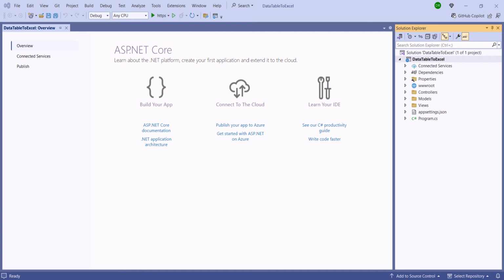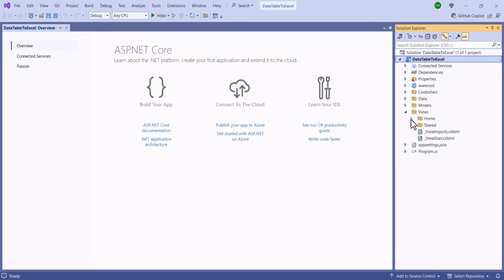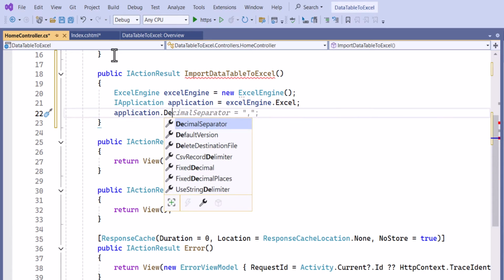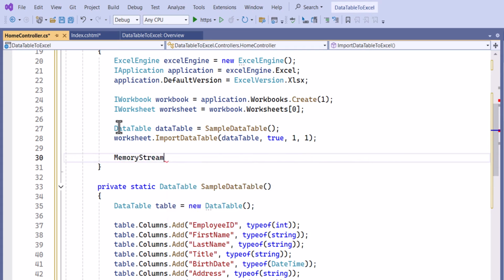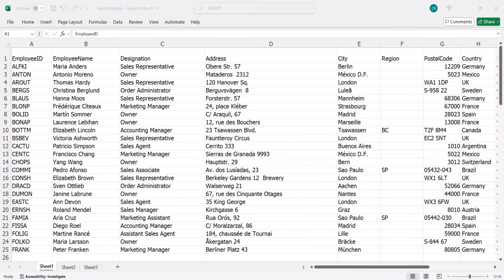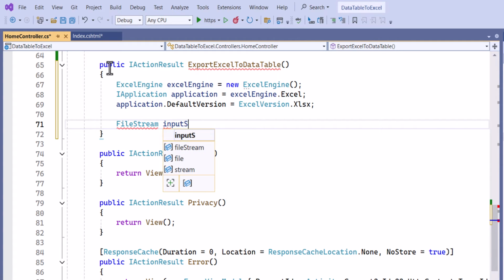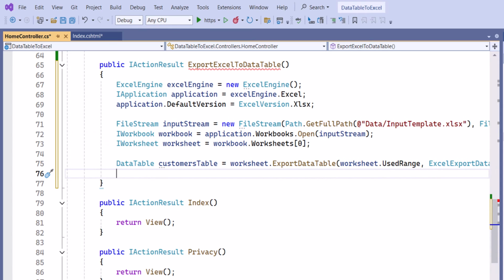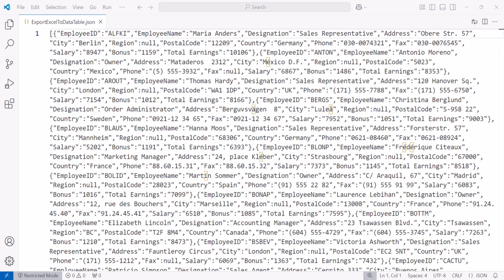.NET Excel Library: Import & Export Data Between Table and Excel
Learn how to seamlessly import and export data between a datatable and Excel using the Syncfusion .NET Excel Library.

The .NET Excel Library (XlsIO) allows users to easily protect and unprotect from Excel files in C# and VB.NET with a variety of customization options. As a result, you can prevent unnecessary data loss or modifications to your Excel worksheets while also making them available to others with limited access.

This Excel library supports the import and export of data and formulas. Users can create and manipulate tables, pivot tables, charts, and sparklines. This library is also used to fill data using template markers, clone and merge Excel worksheets, and encrypt and decrypt Excel documents.

The Excel Library is a high-performance and feature-rich .NET library for working with Microsoft Excel documents. This framework has Excel-inspired spreadsheet UI controls that allow you to create, read, and edit Microsoft Excel files in any .NET application. Its powerful conversion APIs make it easy to convert Excel files to HTML, images, and more.

This .NET Excel library supports the import and export of data and formulas. Users can create and manipulate tables, pivot tables, charts, and sparklines. This library is also used to fill data using template markers, clone and merge Excel worksheets, and encrypt and decrypt Excel documents.

Watch this video now to learn how to create an Excel document using the Syncfusion .NET Excel Library

If you need a trial license key, start your Excel library trial under your Syncfusion account. Then, you can obtain your trial license key from the downloads page.

BOOKMARK DETAILS
[00:00] .NET Excel Library - Introduction
[00:30] Import DataTable to Excel
[02:21] Export Excel to DataTable